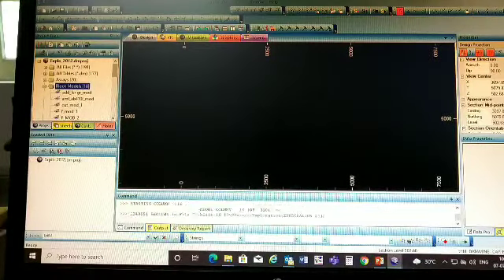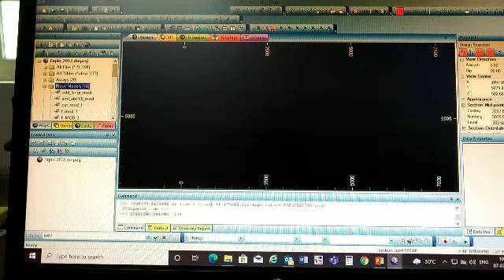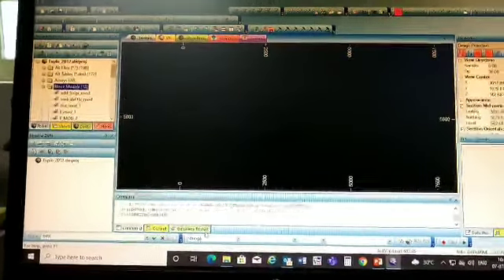Chapter-7, Creating Ore Model Waste Model and Topo Model from wireframe in datamine studio, TRIFIL